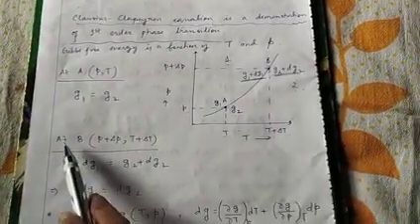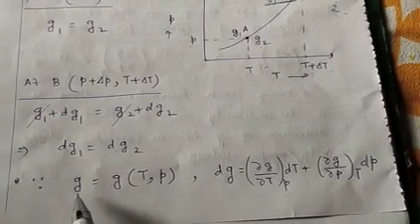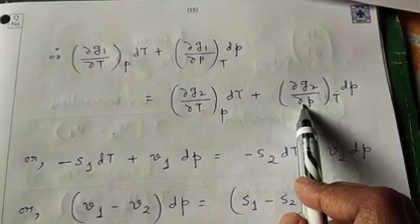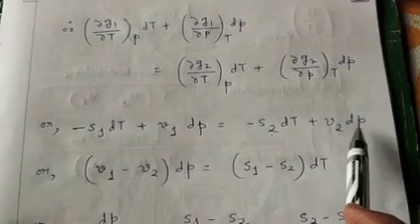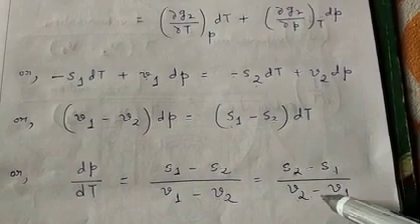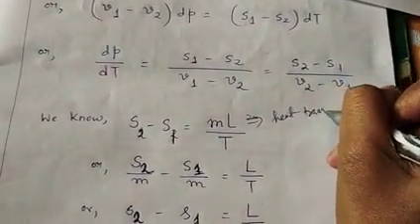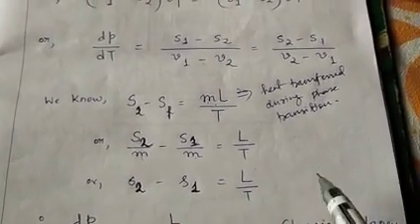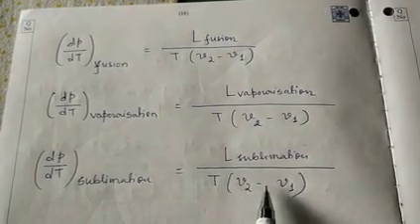2. Clausius-Clapeyron equation from 1st order phase transition